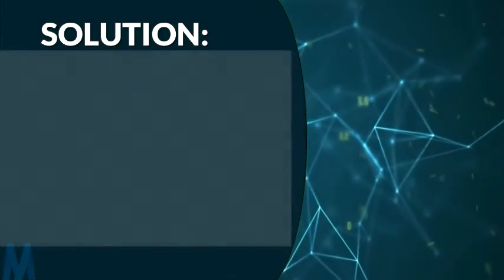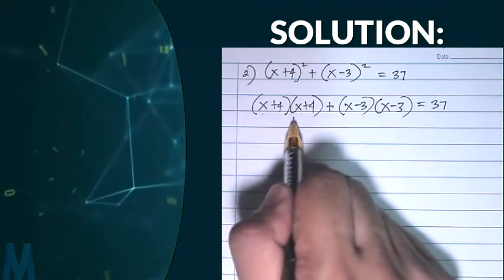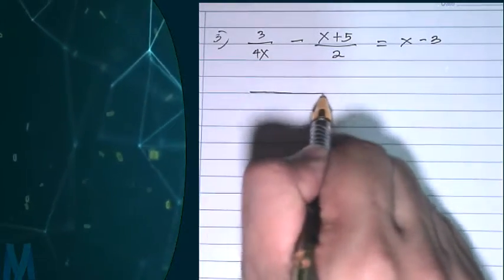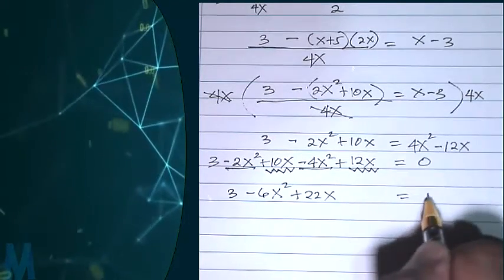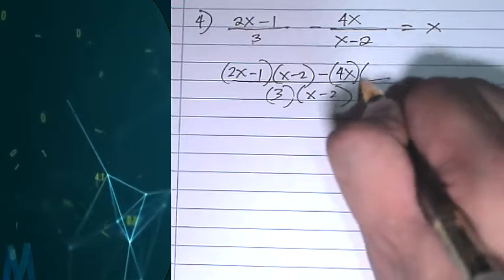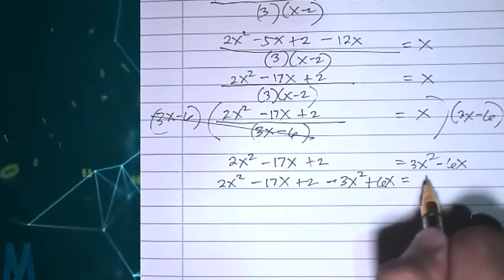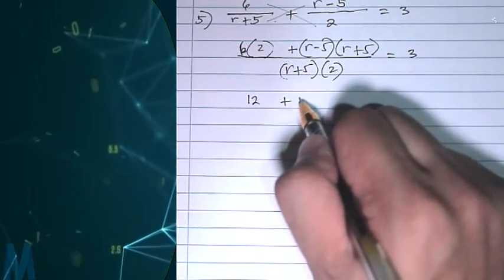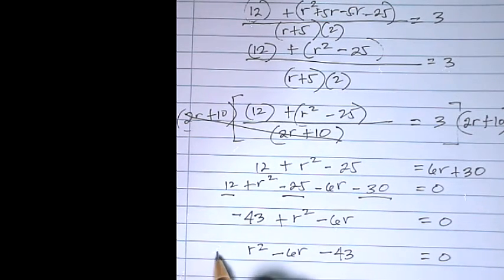Solving Equations Transformable to Quadratic Equations